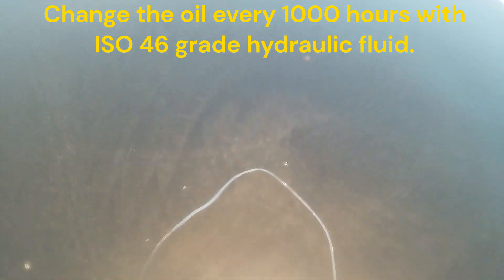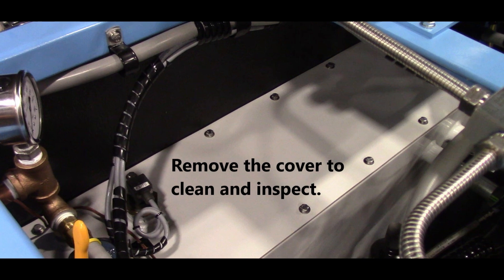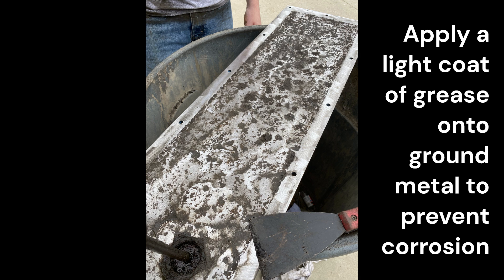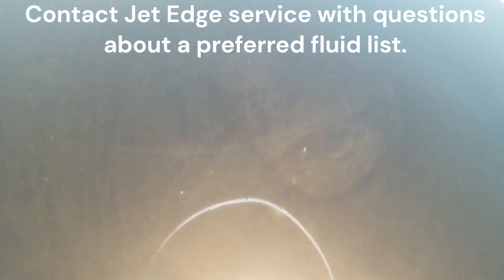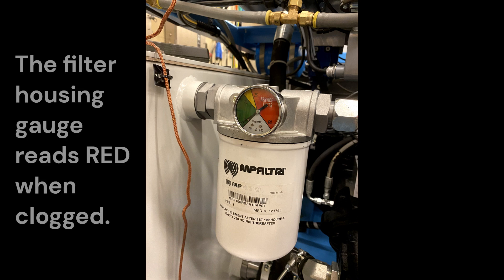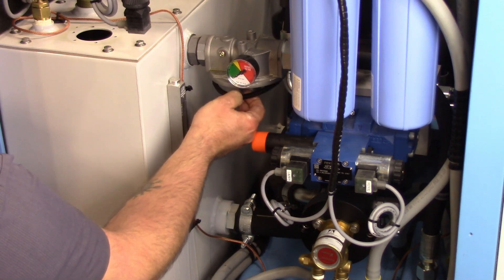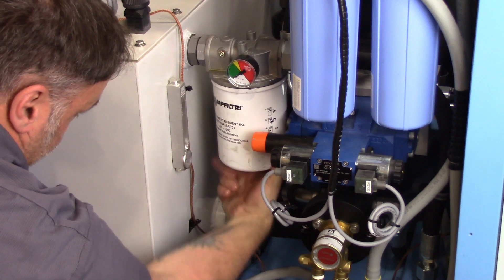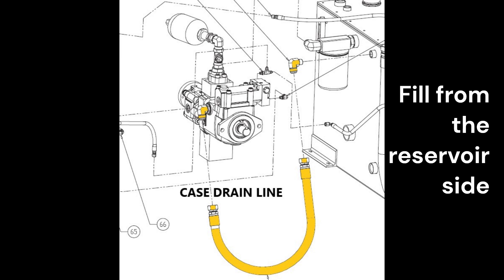Maintenance Training Video: Hydraulic Oil Quality and Filter Replacement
Over time, a high pressure pump’s hydraulic system is subject to high heat that leads to the breakdown of the hydraulic oil’s lubricating properties.  The filter, charged with capturing dirt and hard particles generated during operations, also starts to restrict flow when dirty.  Hydraulic oil and filter replacements are simple routine maintenance procedures and are critical to increase component life and reduce repair costs.

By watching this video, you will learn to:

- Determine when to do an oil and filter change
- Inspect and clean the hydraulic oil reservoir in the intensifier pump
- Properly change the hydraulic filter
- Check the case drain before putting the pump back into service